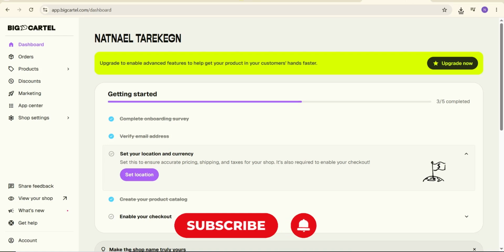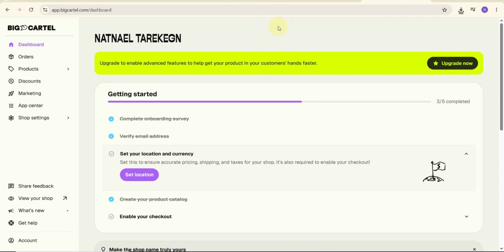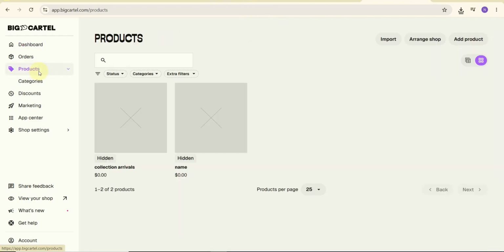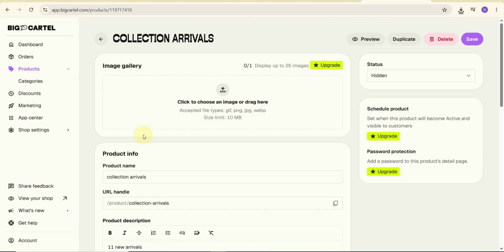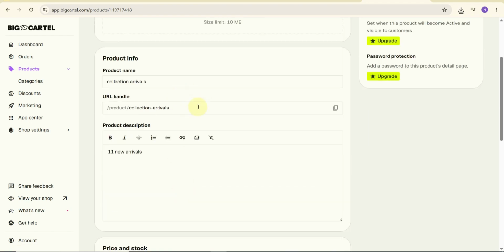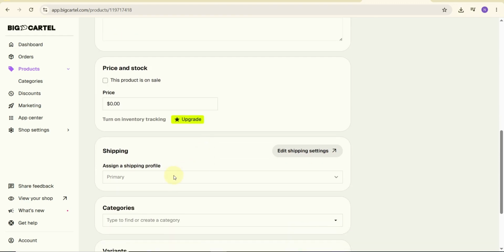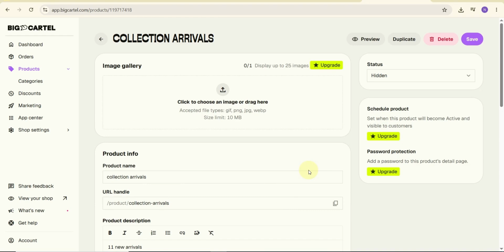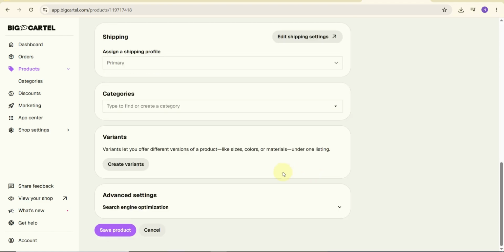How To Track Inventory In Big Cartel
Learn how to track inventory in Big Cartel with this simple step-by-step tutorial. In this video, you'll learn how to monitor your stock levels, prevent overselling, and keep your online store organized. Whether you're selling clothing, artwork, handmade products, or other physical goods, effective inventory tracking helps ensure that your products remain available and your customers have a smooth shopping experience.

Follow along as I show you how to enable inventory tracking, set stock quantities, manage product variants, monitor low-stock items, and update inventory as sales come in. You’ll also learn useful tips for staying organized and maintaining accurate stock records as your business grows.